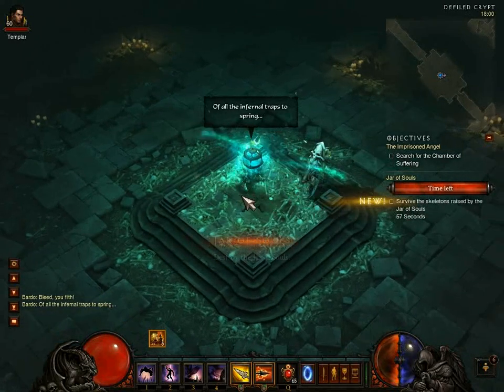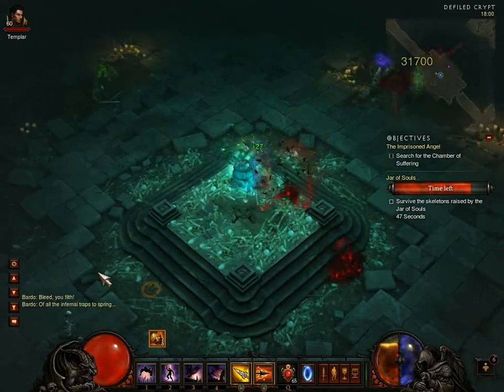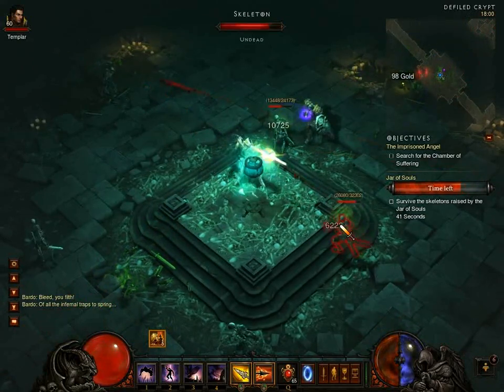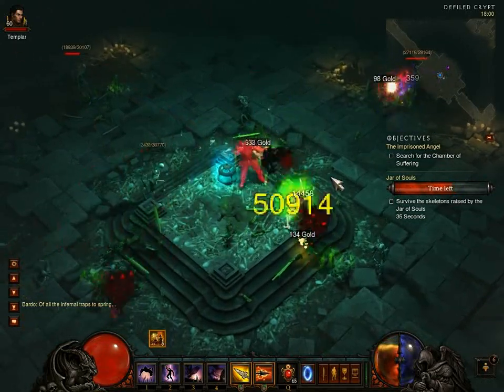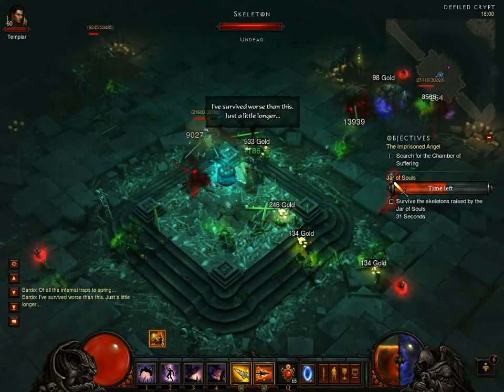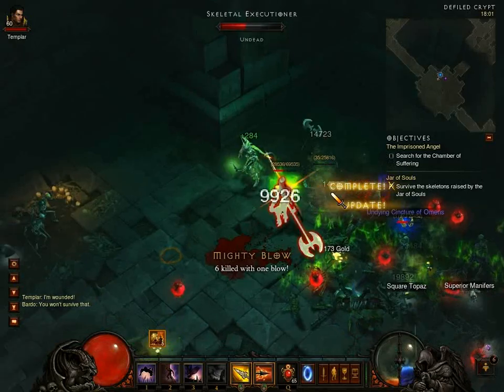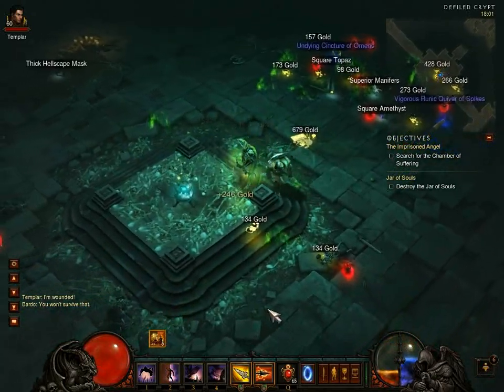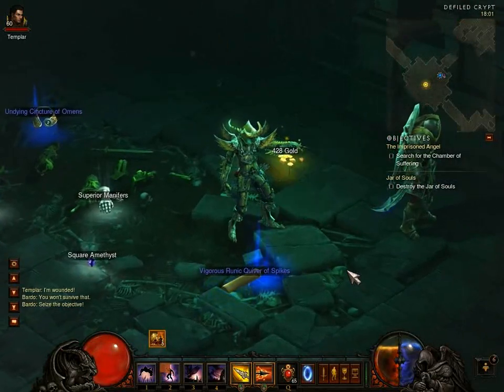Diablo 3 New Farming Spot Act 1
Here i show you a new spot for farming in act 1. In order to get this event you must check tombs in Cementary of the Forsaken. There is always 3 tombs ( sometimes 4, the last one with the Developers easter egg, but this doesnt matter now): The correct one for advancing to the second level, an "empty" one without any event, and the third one can get you one of the two events: The Bones of the matriarch or Jars of Souls, of course we want the last one.
The good thing about this place is there is unlimited skeletons while the event last, the more you kill, the more they spawn. You should kill them with MF or GF, this is your choice.

Aqui os muestro un nuevo sitio para farmear en el acto 1. Para conseguir en vuestra partida encontrar el evento teneis que ir al Cementario. Siempre hay 3 entradas a tumbas ( A veces una cuarta donde esta el infierno de los desarrolladores, pero eso es un pequeño extra que para esto no nos interesa): Una que nos permite acceder al nivel 2 de la tumba, una donde no hay nada excepto un teletransportador al final, y por ultimo una donde suele haber siempre uno de los 2 eventos: Los huesos de la matriarca, o Urna de almas, como podeis ver en el video nos interesa este ultimo evento.
Lo bueno de esta zona es que mientras mas consigas matar mas salen, asique es infinito durante el tiempo del evento. Lo optimo seria matarlos con tu equipo de Hallazgo magico, hallazgo de oro, o una combinacion de los 2, esto ya es a gusto de cada uno. Si os ha sido de utilidad agradeceria que os subscribierais, gracias :)